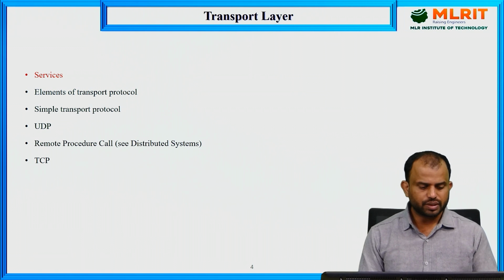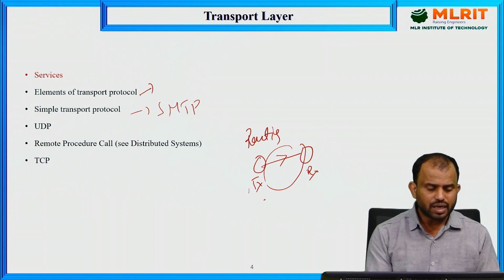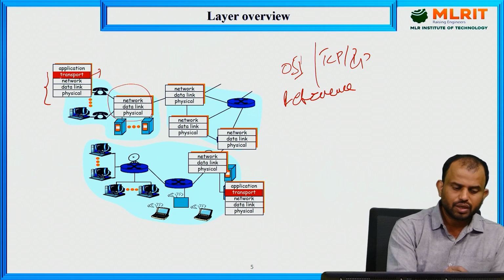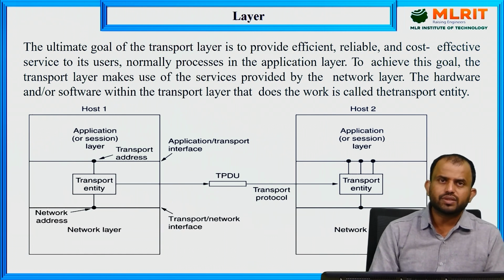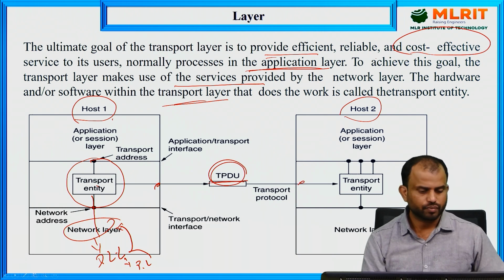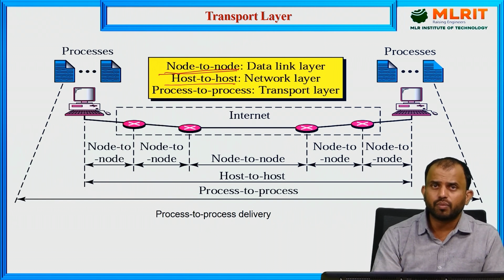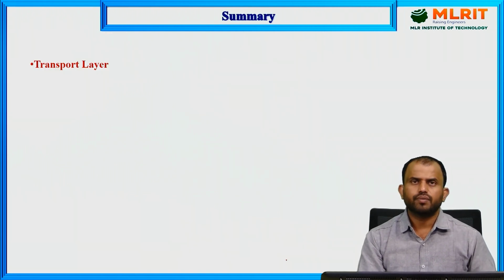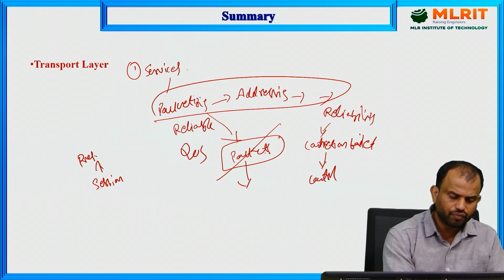LEC34|Computer Networks | Transport Layer By Dr. K. Nishanth Rao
Associate Professor,
Hyderabad.